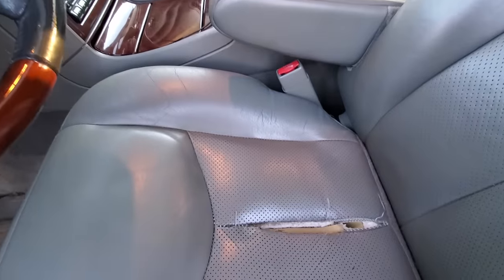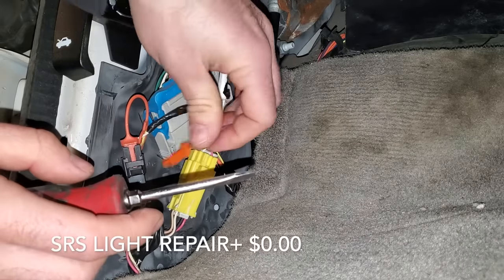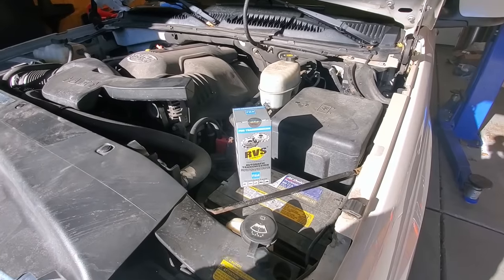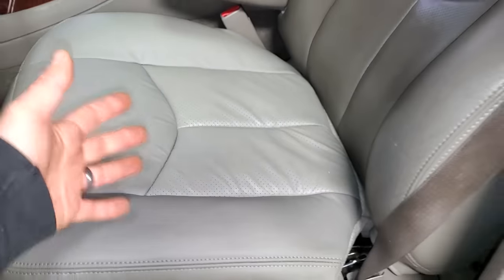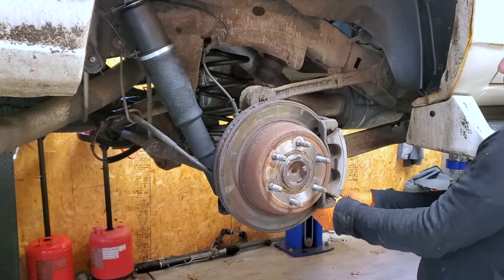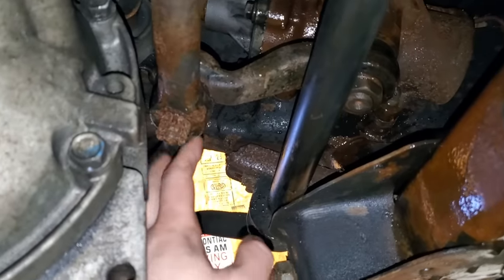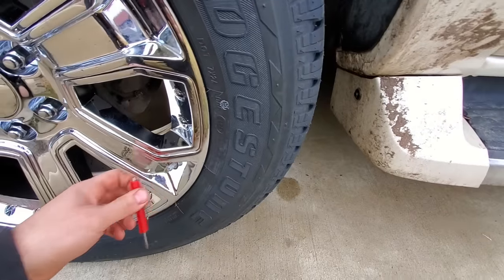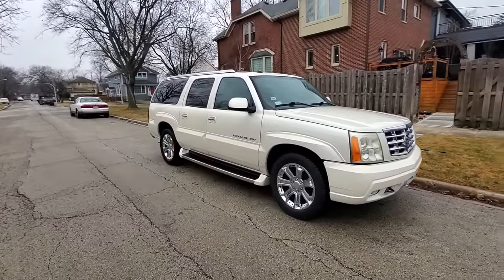I Fixed EVERYTHING On A 15-Year-Old Cadillac Escalade In 1 Day To Avoid Buying My Wife A New Truck!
I neglected my wife's 2005 Cadillac Escalade for so long she just wanted a new truck. The problem is new trucks are expensive so I spent 1 day fixing everything on her old truck to avoid spending a lot of money or taking on a car loan. If you own any GM truck this video will show you tips and tricks to make specific repairs cost you next to nothing. The Suburbans, Tahoes, Silverado, Sierra, Yukon, and Escalade all apply and this video includes fixing an airbag light, repairing a leaking exhaust manifold gasket leak, replacing the seat leather, replacing the brakes, replacing the shocks, replacing the pitman arm, installing new wheels and tires and resetting the tire pressure light and more!

If you need high-quality synthetic engine oil, coolant, brake fluid, filters, and more visit my Amsoil Website. By signing up as one of my preferred customers you can save about 25%.

Here are the $20 workshop repair manuals so you can fix your car at home.

Exhaust manifold repair clamp for GM

Escalade leather seat cover

Gm Truck rear air shocks

AC Delco Pitman arm

Autel Scanner

Brake pads and rotors
I bought mine at the local auto parts store but there are a better deal.